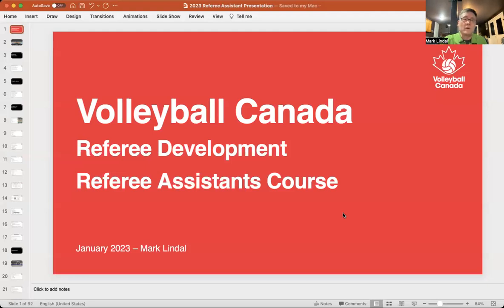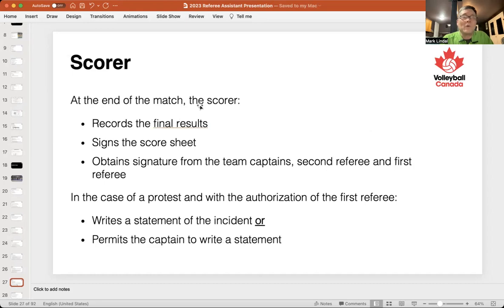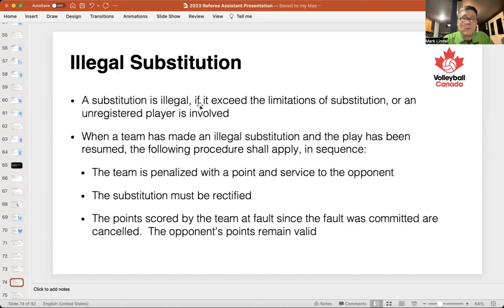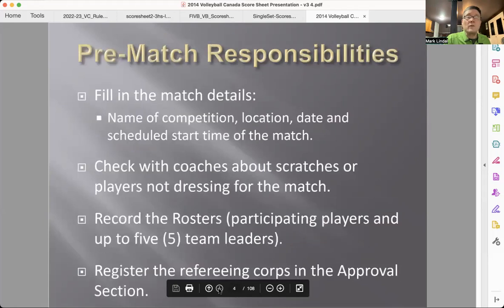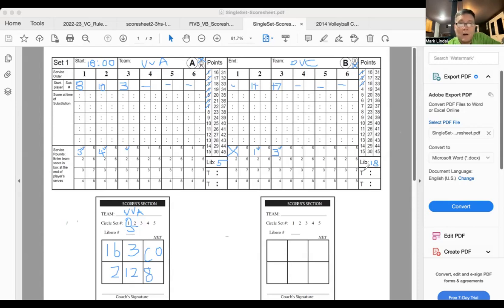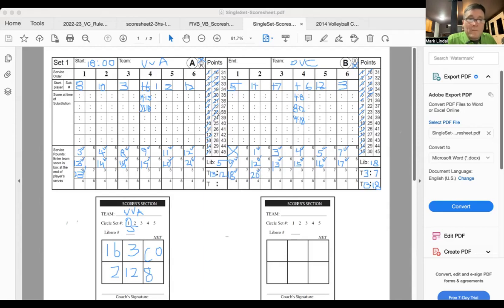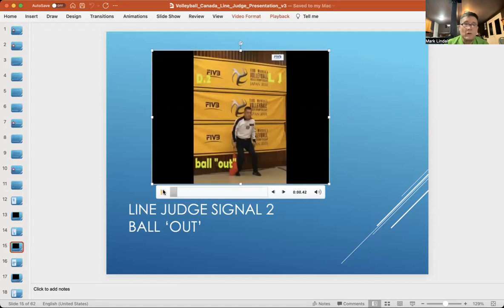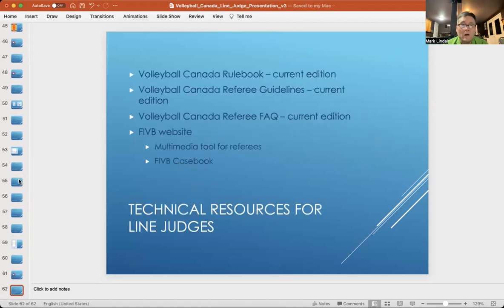Referee Assistant Clinic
Volleyball Referee's Assistants Course.  Learn the scoresheet and Linejudge duties as part of the referee team for a volleyball match.
Clinic held January 29, 2023
Clinician - Mark Lindal - Level 4 Volleyball Canada Referee and Vancouver Island Volleyball Referee Chairperson